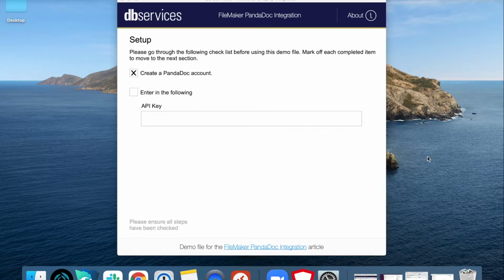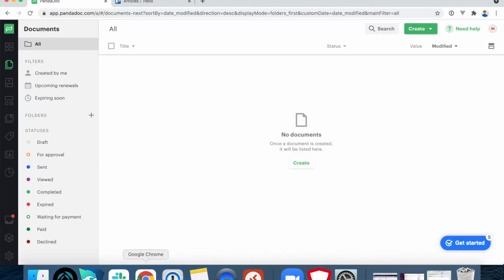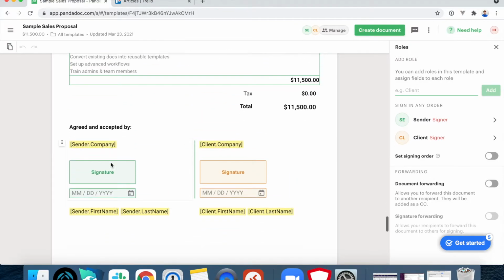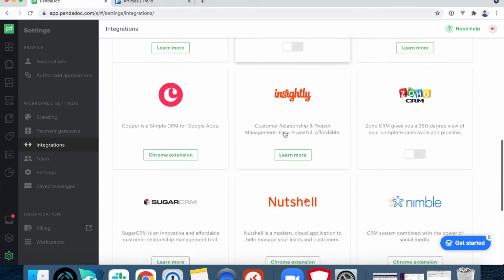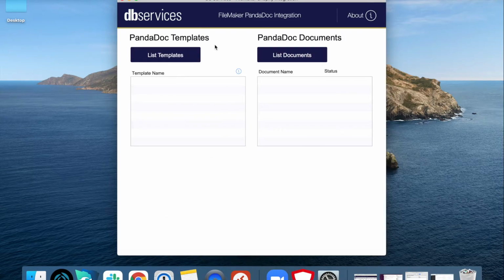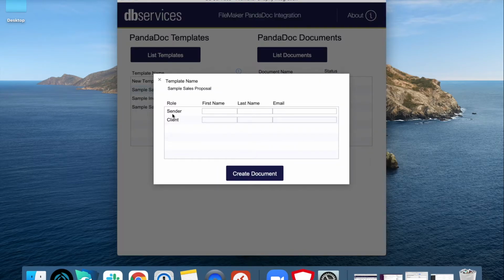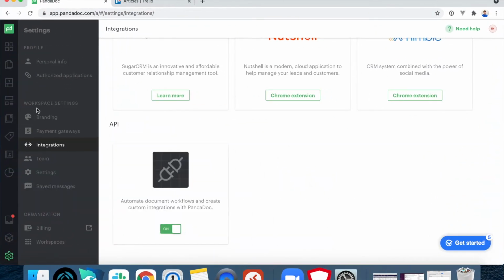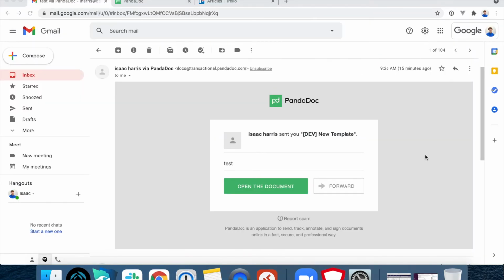FileMaker PandaDoc Integration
Learn how to automate and virtualize your documentation process by integrating your FileMaker database with PandaDoc.